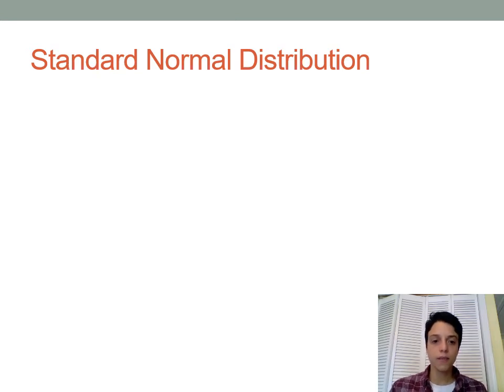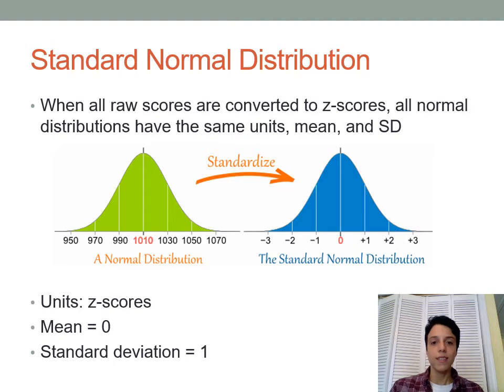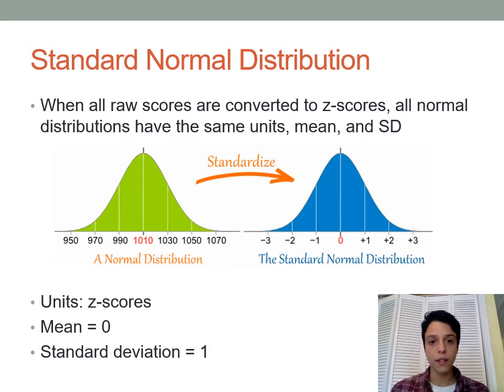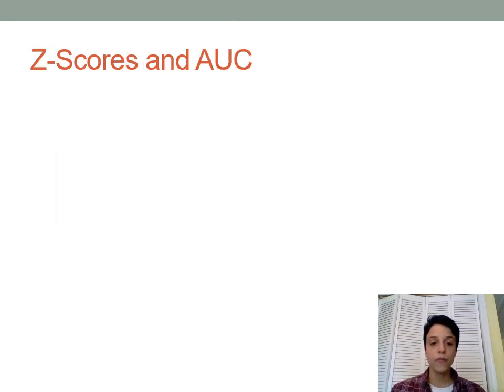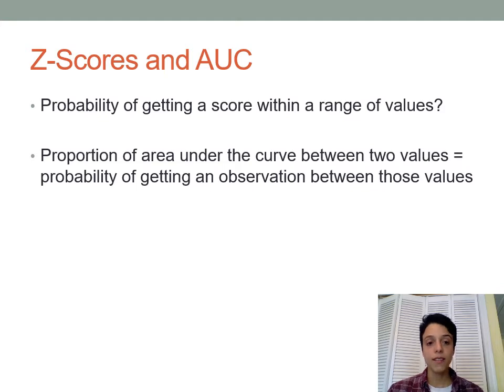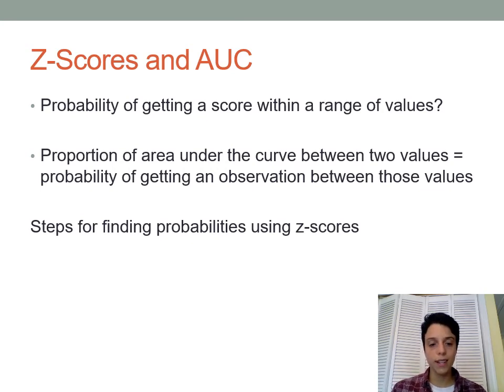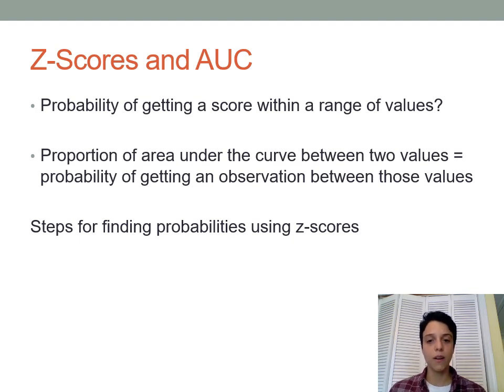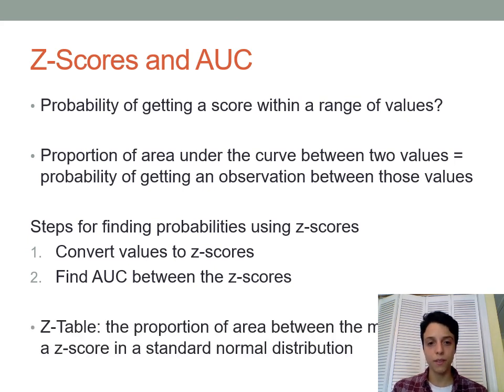7 4 302 Normal Distribution 10 12 20